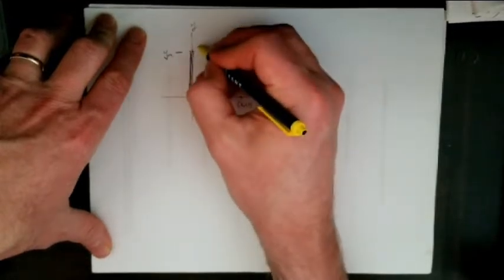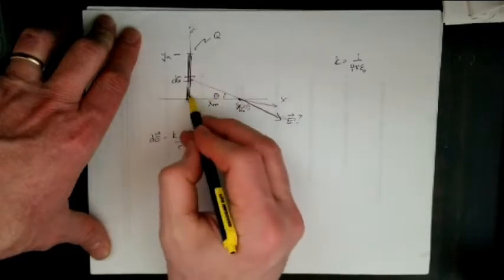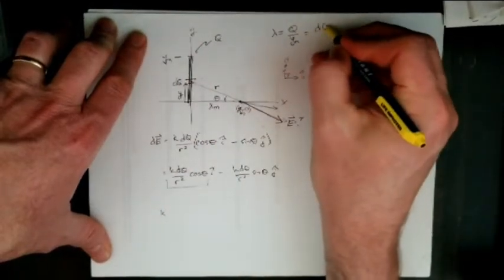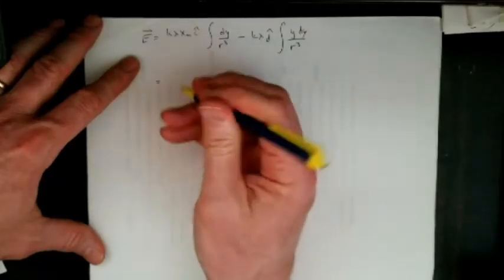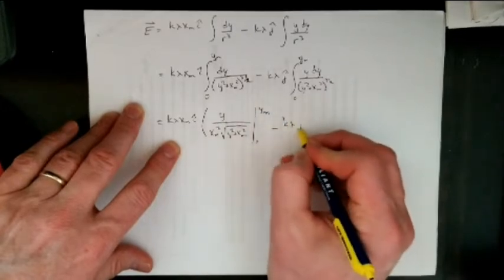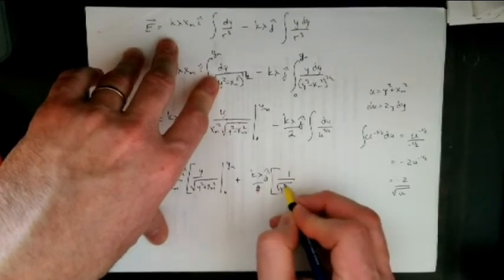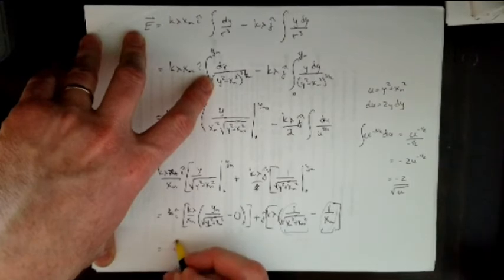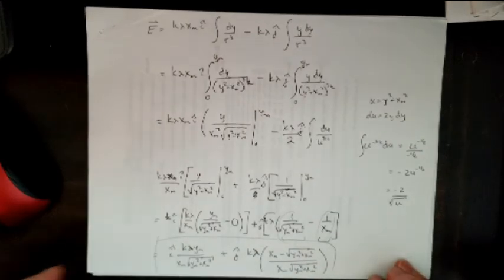PHY 252 Finding the E Field from a Finite Line Segment of Charge 20200512 151929